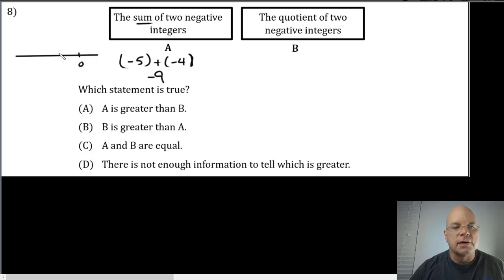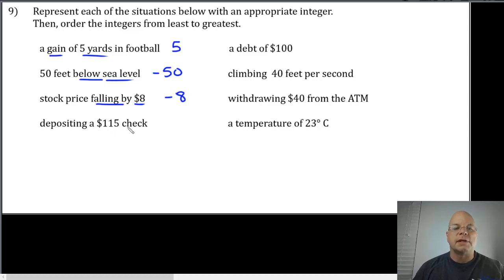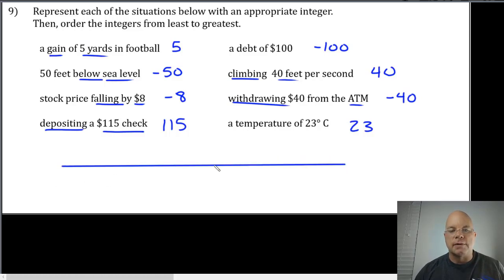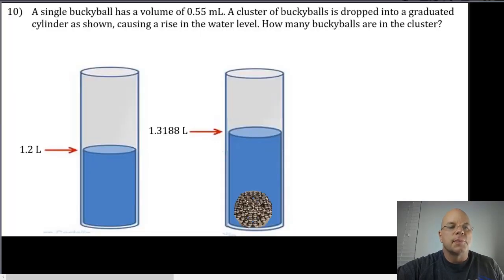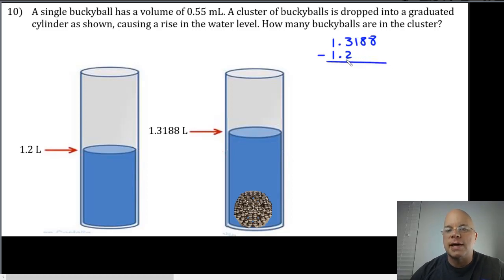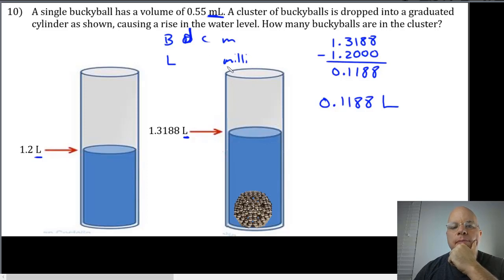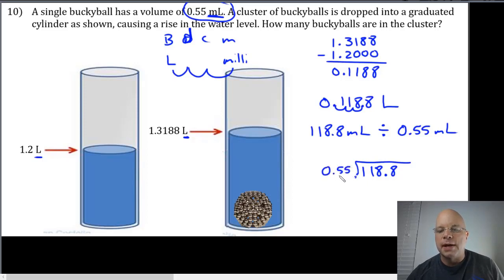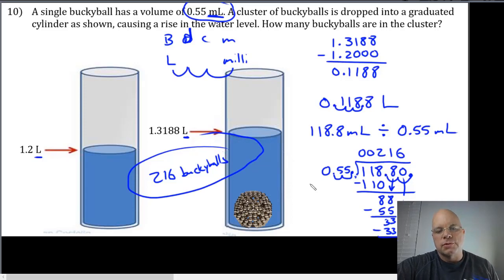Review for Test 1 Decimal and Integer Operations page three